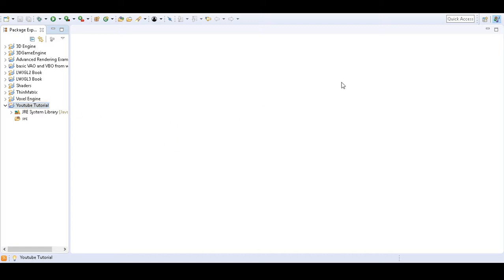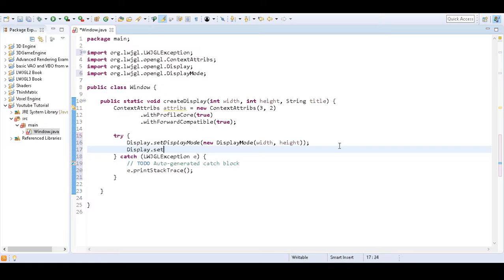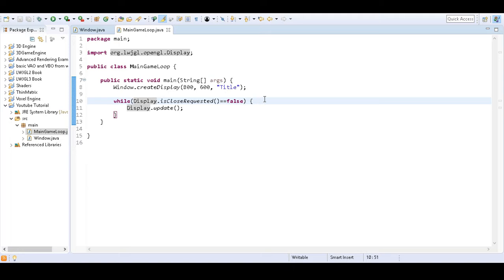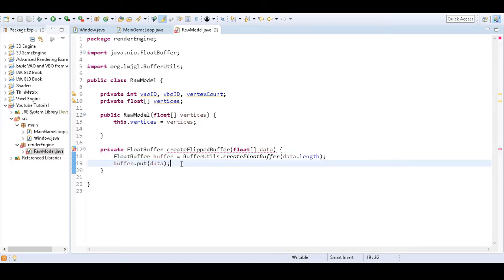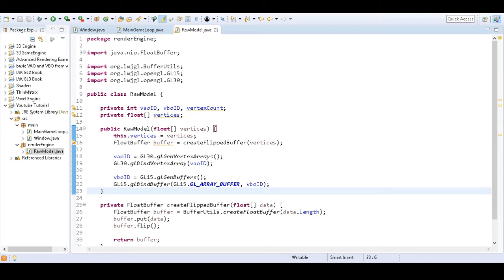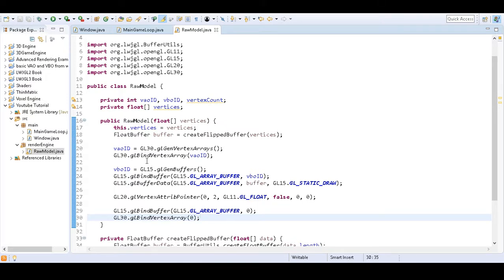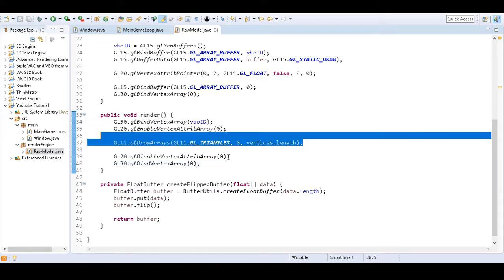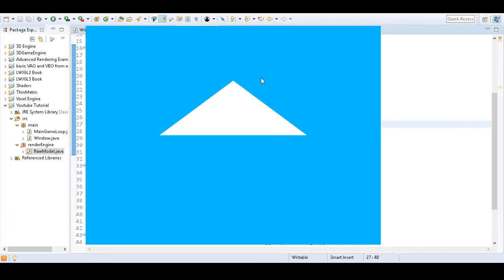LWJGL 3D Tutorial: Window and VAO and VBOS!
I am still learning but this is all I have learnt! I am really excited for the next video because I wrote my own Shader Code with no help from anyone else!

Homework:
Mess around with the vertices of the float array!
Render more than 1 triangle!